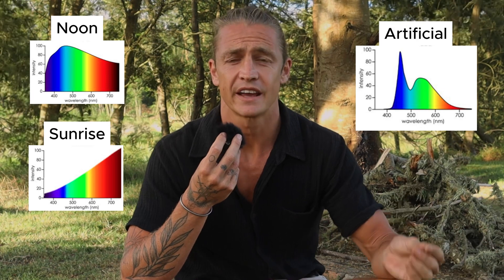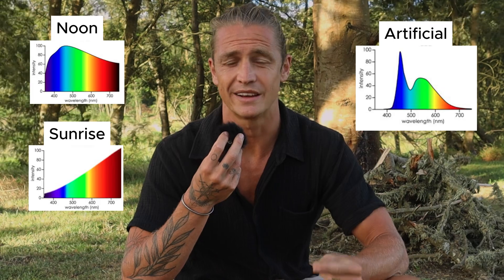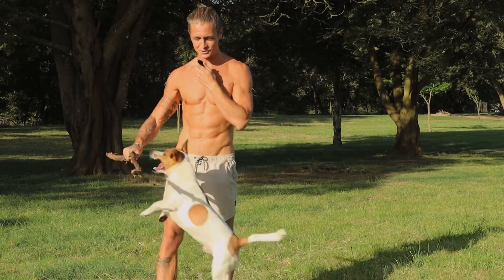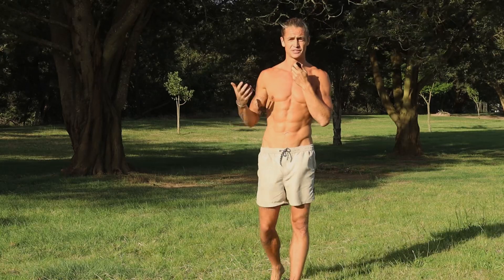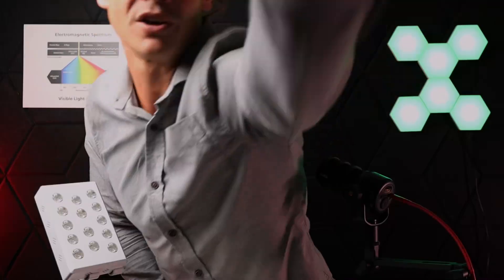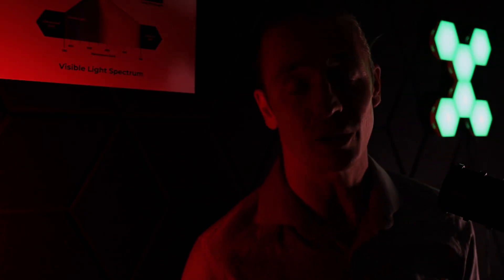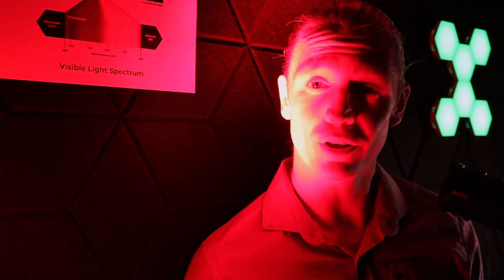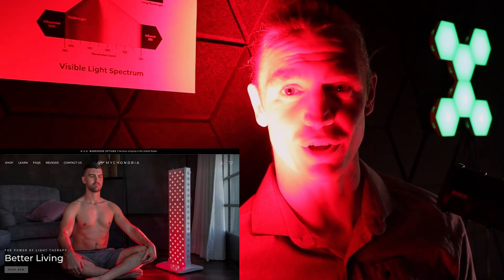Does Red Light Therapy Mimic Nature or Cheat It?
We live under artificial light, flooded with blue wavelengths that our ancestors never encountered.

Meanwhile, they thrived outdoors, soaking up the sun’s red and infrared light. Is this shift harming us? And can red light therapy bridge the gap between our modern lives and how humans were designed to live?

In this video, we explore:

• Why our ancestors received more red and infrared light than we do.
• The surprising differences of modern artificial light.
• How red light therapy mimics the natural light of the past.

Discover why your body craves red and infrared light—and how it could be the key to thriving in today’s world of screens and LEDs. This is the missing link between ancient wisdom and modern science you can’t afford to ignore.